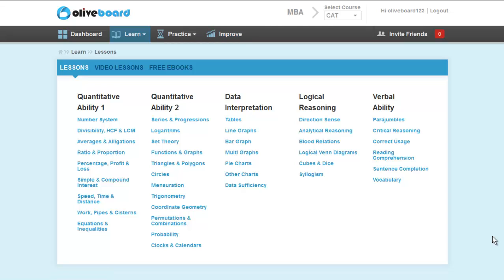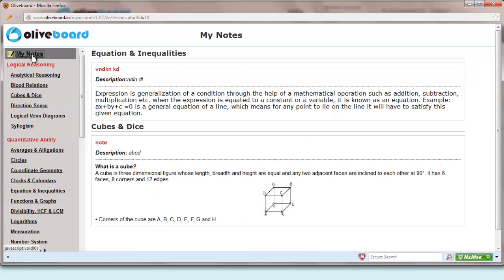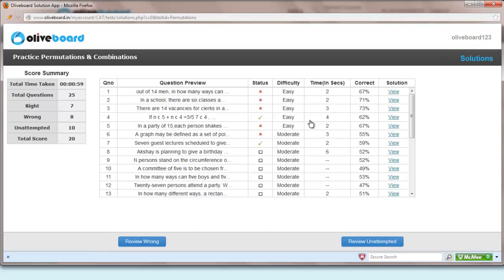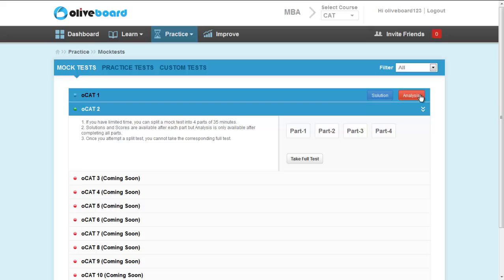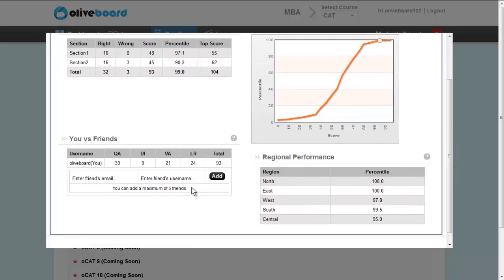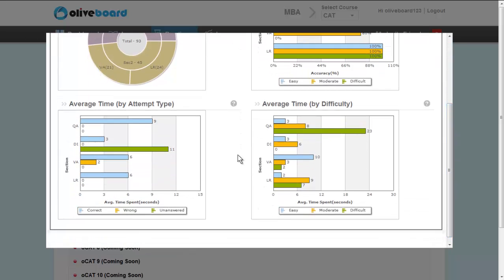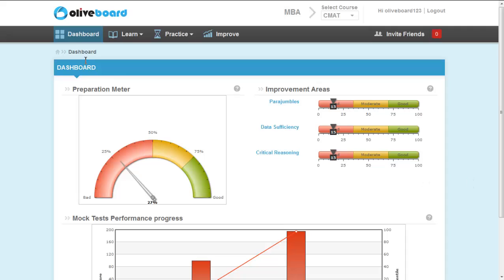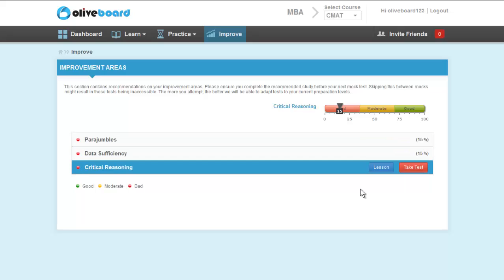Oliveboard Demo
Complete Demo of Oliveboard's Features for MBA and Bank exam Prep